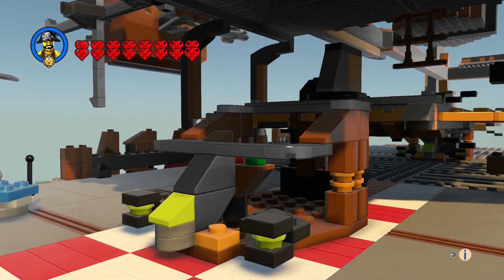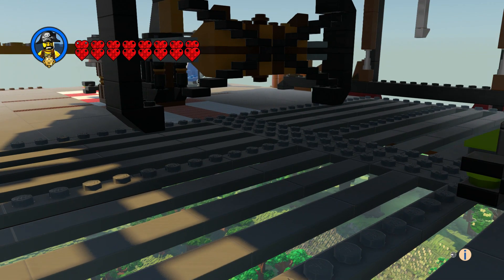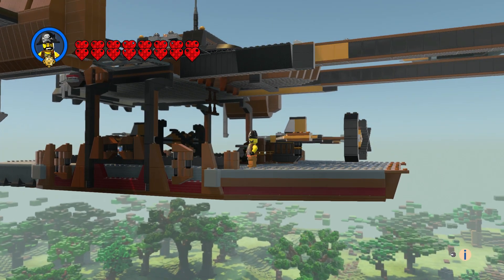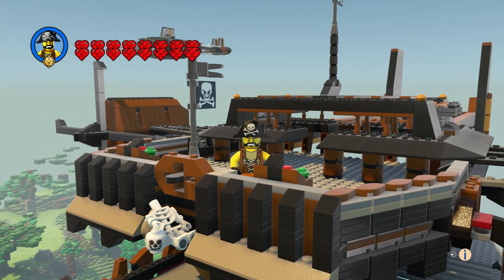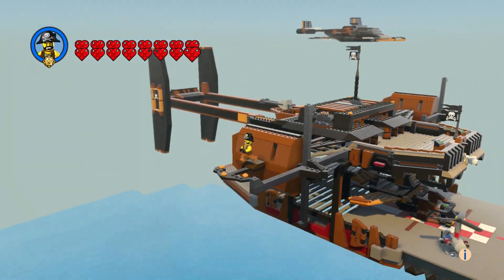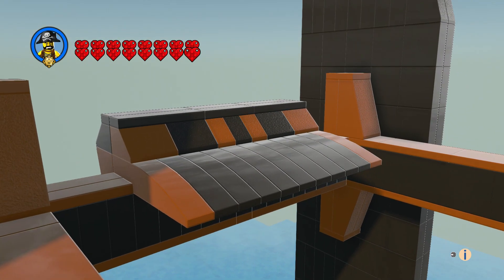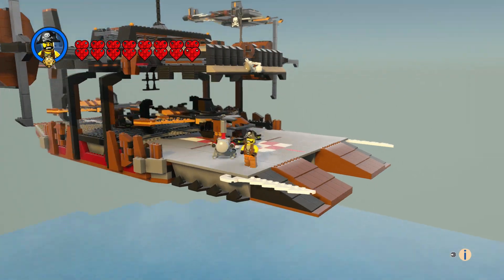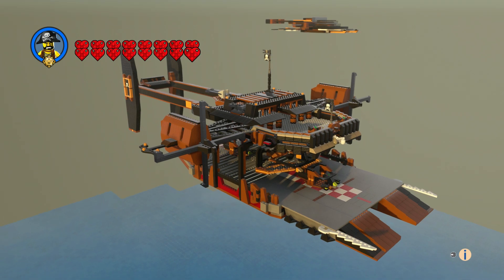Misfortune's Keep - Ninjago - Lego Worlds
Misfortune's Keep - Ninjago - Lego Worlds - Shark Duck75